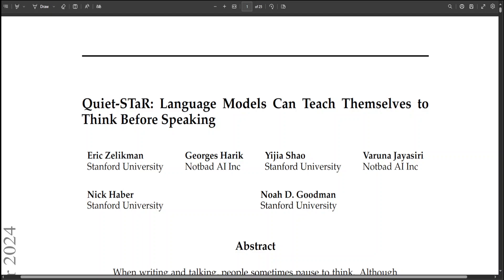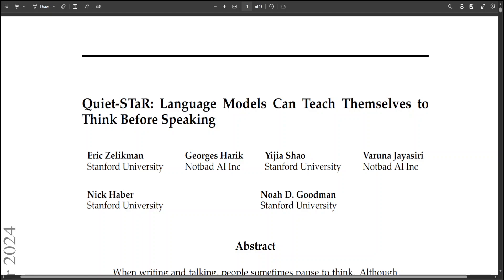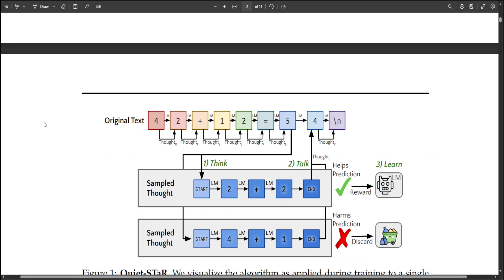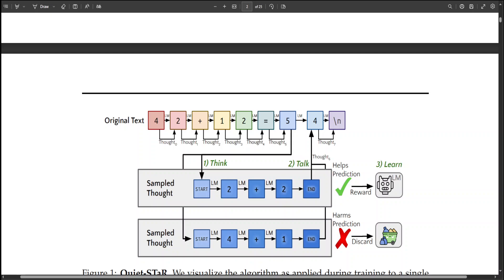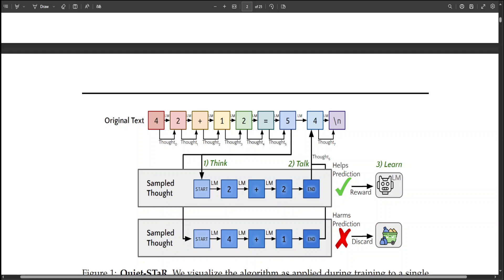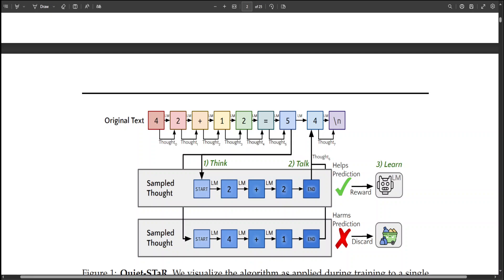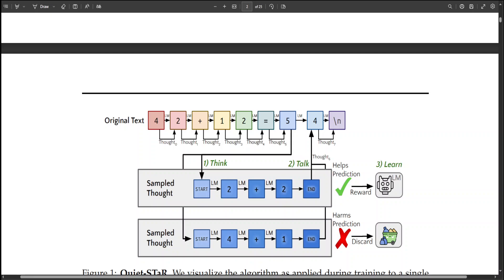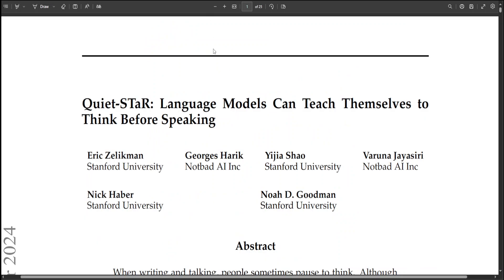Quiet-STaR: Language Models Can Teach Themselves to Think Before Speaking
This video introduces Quiet-STaR which is a generalization of STaR in which LMs learn to generate rationales at each token to explain future text, improving their predictions.